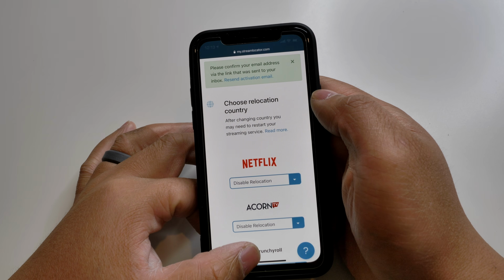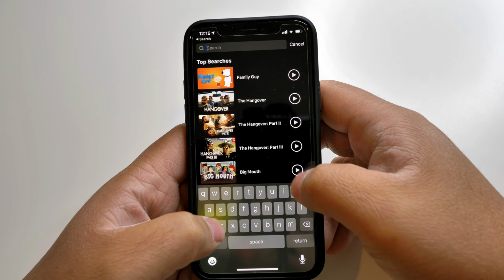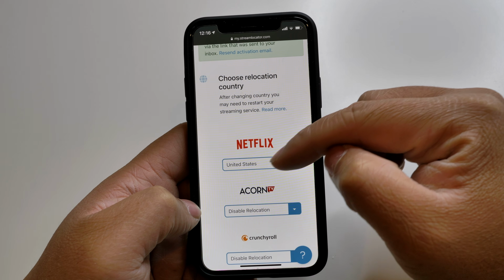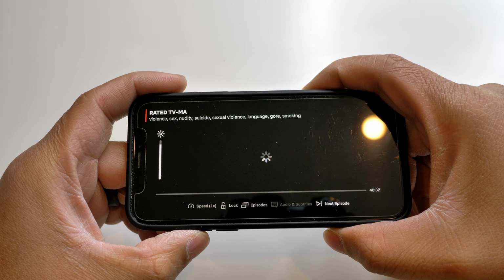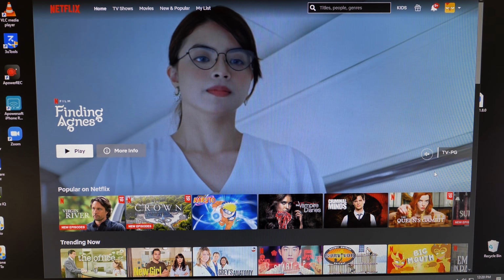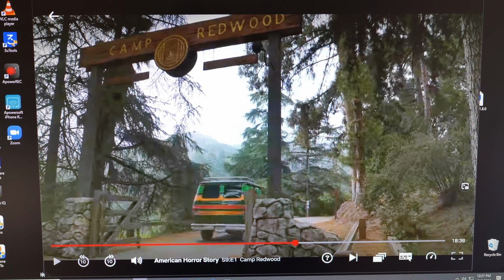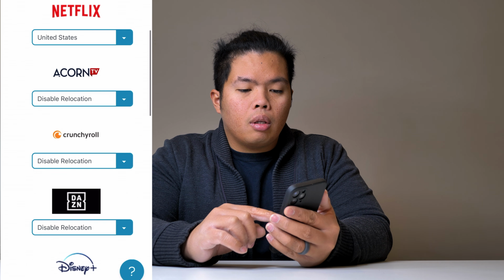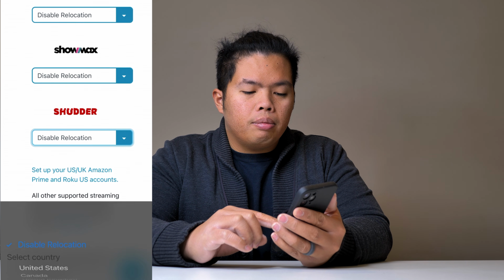How to FAKE LOCATION on Smart TV, Consoles, iOS, Android, PC & More using StreamLocator UNLIMITED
Amazon CA

Matthew 11:28-30
28 “Come to me, all you who are weary and burdened, and I will give you rest. 29 Take my yoke upon you and learn from me, for I am gentle and humble in heart, and you will find rest for your souls. 30 For my yoke is easy and my burden is light.